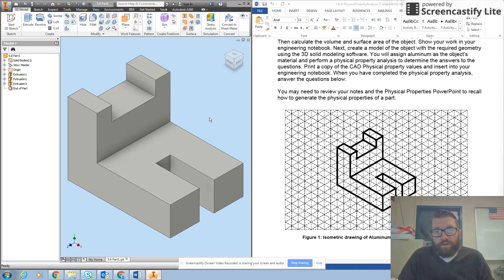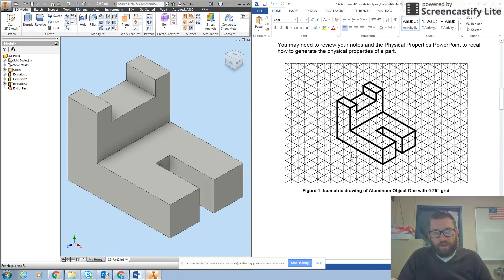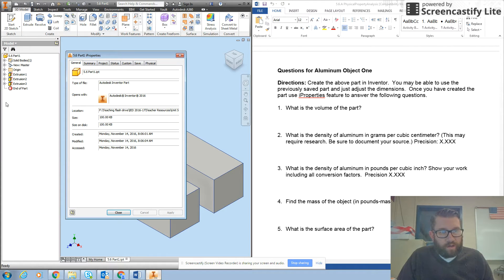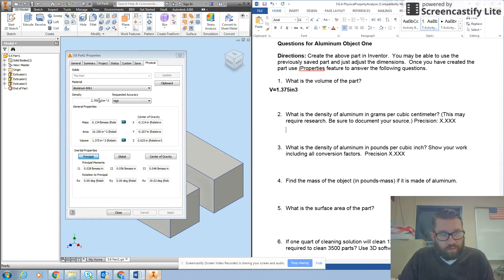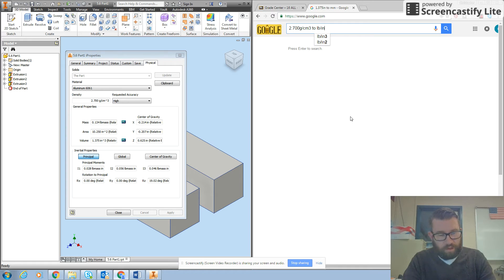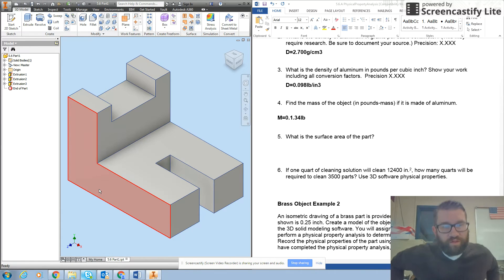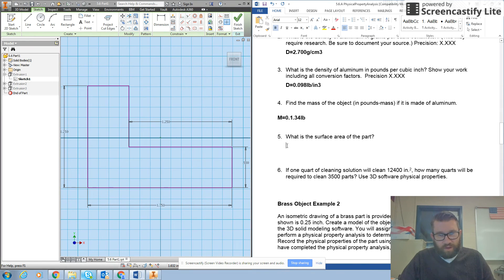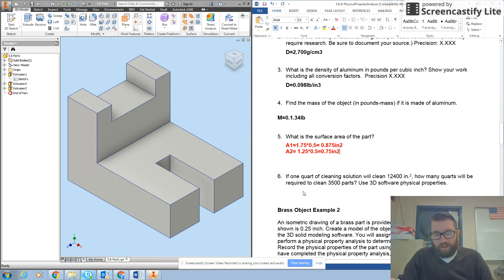PLTW IED 5.6 Physical Properties Analysis